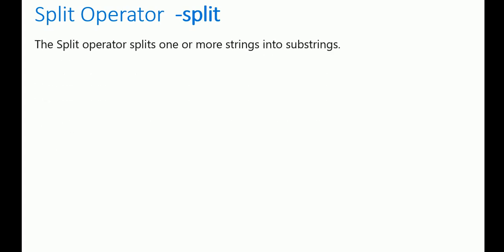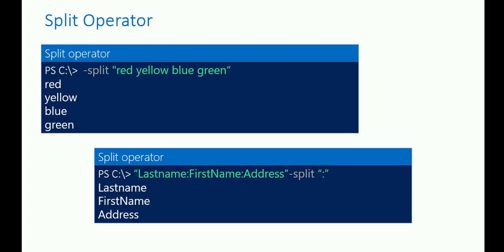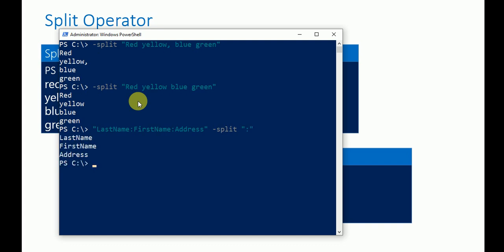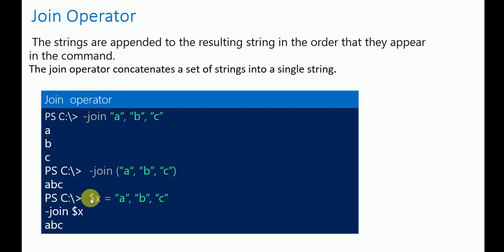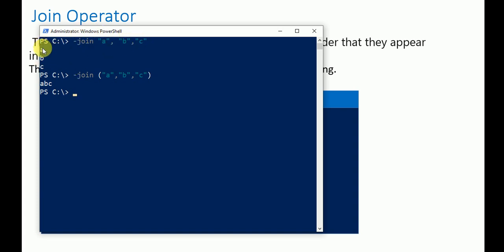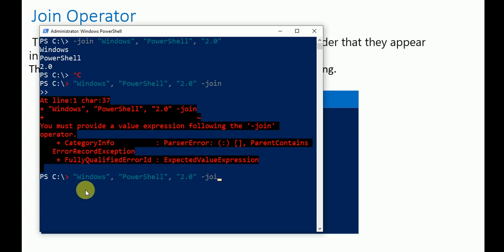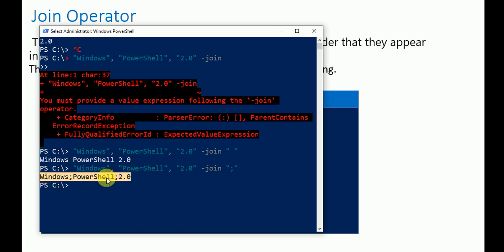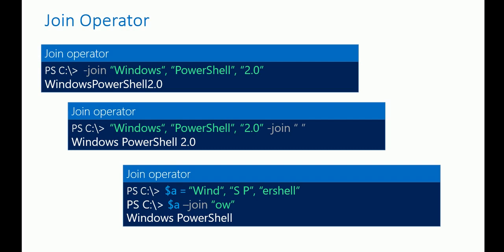PowerShell Tutorial - 11 - Split and Join Operators in PowerShell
Assignment operators assign one or more values to a variable. The equals sign ( = ) is the PowerShell assignment operator. PowerShell also has the following compound assignment operators: += , -= , *= , %= , ++ , -- , ??=

Title - Assigned Operators in PowerShell in PowerShell | Assigned Operators
Keyword- What is Powershell | PowerShell | Scripting | Automation | TechTutorial | CommandLine | Microsoft | DevOps | SysAdmin | ITPro | WindowsPowerShell